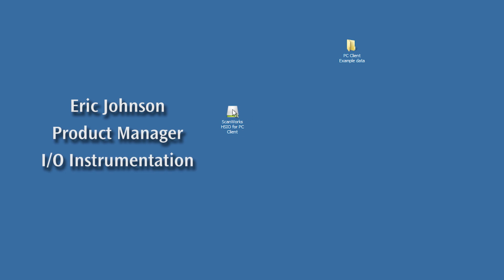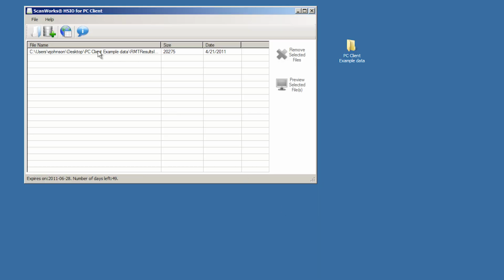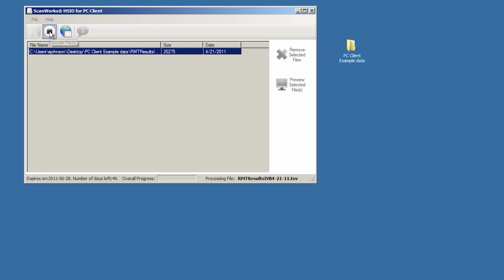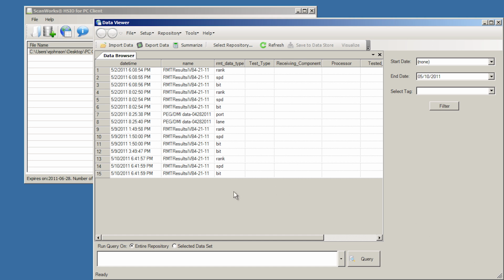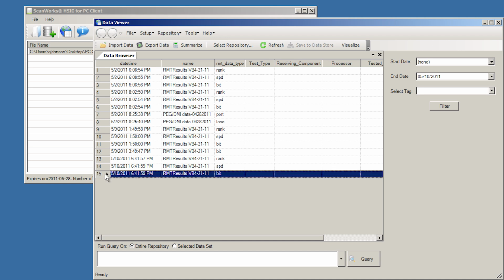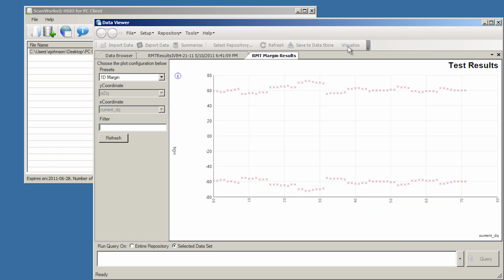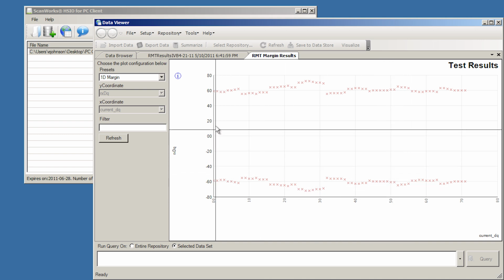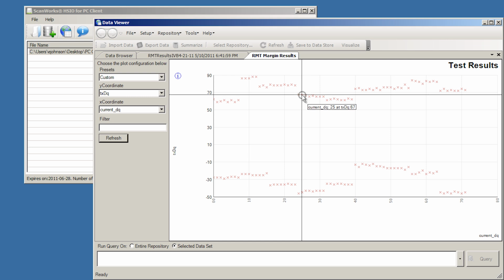ScanWorks® HSIO for PC Client - Demo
Intel®-enabled tool for validating high-speed I/O buses on desktop and mobile PCs, including DDR3, PEG and DMI. ASSET's ScanWorks® HSIO for PC Client goes beyond the basic tool provided by Intel, allowing IA board designers and manufactuers to investigate the root causes of high-speed bus problems, down to bit and lane level.